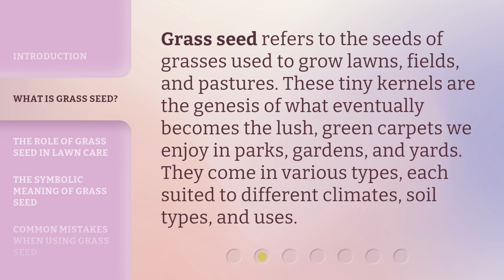Unveiling the Greens: The Tale of "Grass Seed"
Unveiling the Greens: The Tale of Grass Seed • Discover the meaning, importance, and environmental impact of grass seed in this captivating video. Learn how to select, plant, and care for grass seed to achieve a vibrant lawn. Explore the symbolic meaning of grass seed and avoid common mistakes for optimal growth. Join us as we dive into the world of grass seed and uncover its role in gardening and landscaping discussions.

00:00 • Introduction - Unveiling the Greens: The Tale of "Grass Seed"
00:31 • What is Grass Seed?
00:57 • The Role of Grass Seed in Lawn Care
01:20 • The Symbolic Meaning of Grass Seed
01:36 • Common Mistakes When Using Grass Seed
01:51 • The Environmental Impact of Grass Seed